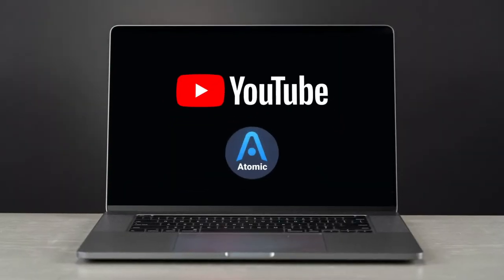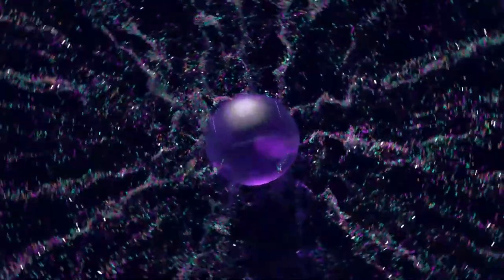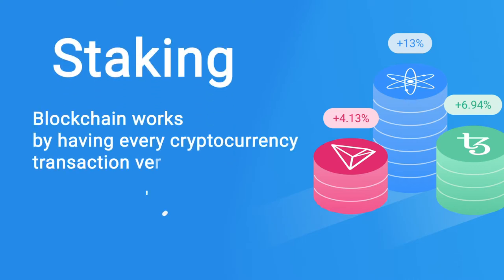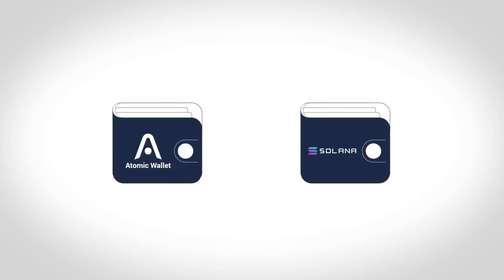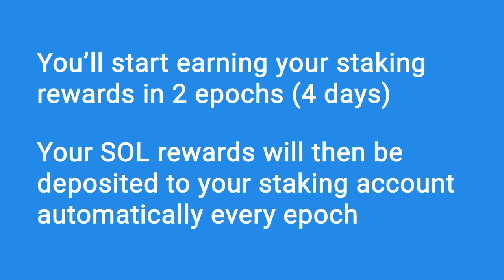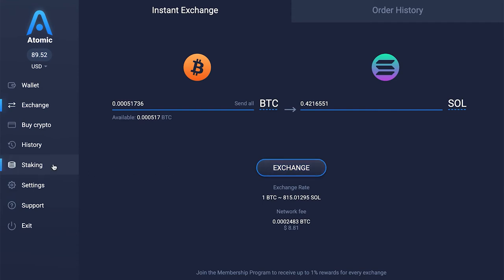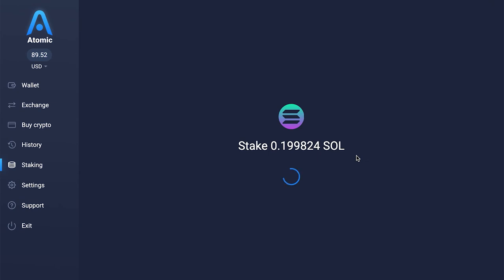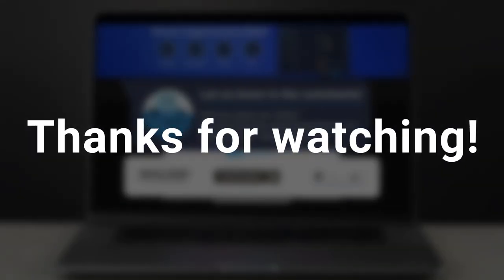How to stake Solana (SOL) | Solana staking explained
In this video we will explain how to earn passive income by staking Solana on Atomic Wallet. Staking Solana helps to verify all transactions on SOL blockchain and helps to decentralize the network. This Solana crypto staking guides includes:

00:00 Overview of Solana
00:14 What is Solana
00:31 Advantages of Solana Cryptocurrency
00:41 Solana Staking
1:40 Staking Process of Solana on Atomic Wallet

To stake SOL tokens, you'll need a staking wallet, such as Atomic Wallet.
To begin, move SOL tokens from your Atomic wallet to a stake account. You can have as many stake accounts as you desire, and you can put as much or as little SOL into each one as you want. Each new stake account has its own address, and a single wallet can manage or "authorize" a large number of them.

To earn staking incentives, a stake account's tokens must be delegated to a validator. You can only delegate a single stake account to a single validator at a time, therefore if you wish to delegate too many validators, you'll need to split your tokens between multiple stake accounts.